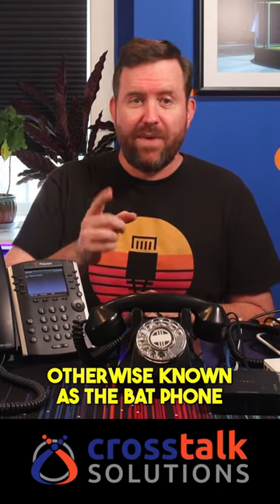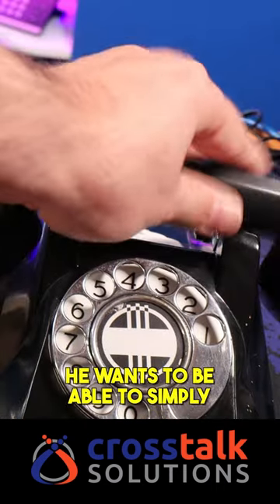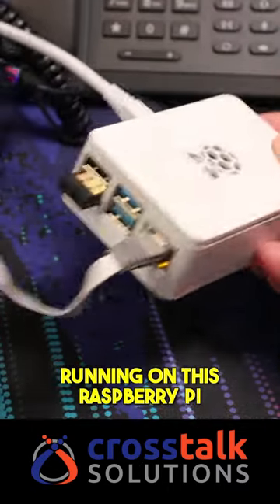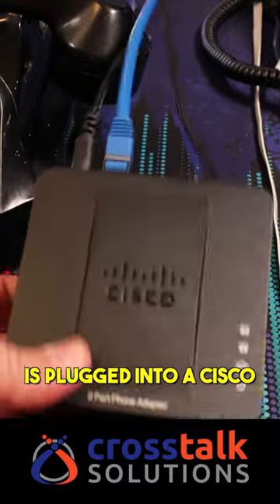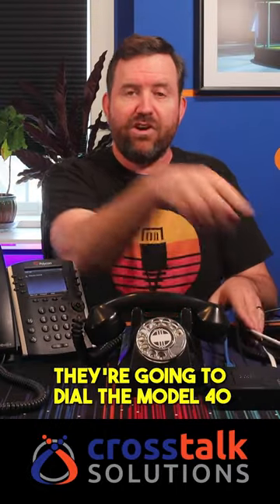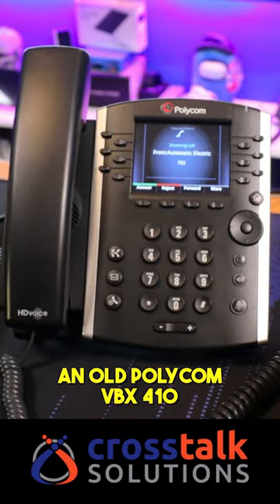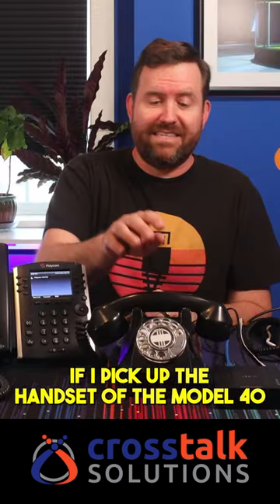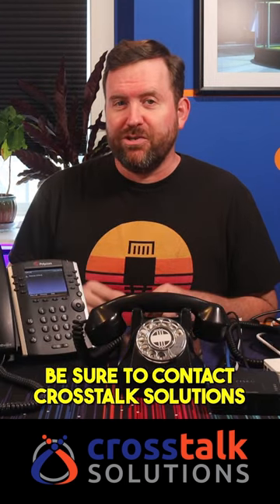Batphone! Aka Hotline Dialing - quick and inexpensive example setup.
Hotline dialing (aka the Batphone) is the ability for a phone to automatically dial an extension or phone number as soon as the handset is lifted.  This can be done very easily on most models of VoIP phone, and can even be done with an ATA to give hotline dialing capabilities to older non-VoIP handsets.

In this video I demonstrate a quick hotline dialing setup I did with a Raspberry Pi running Incredible PBX, 3 inexpensive VoIP phones, and a Cisco ATA (Analog Telephony Adapter) for my antique Automatic Electric Model 40.  This whole setup took me about 2-3 hours to complete, and now it can be used for an art installation project for a buddy of mine.

Be sure to contact Crosstalk Solutions for all of your VoIP needs!